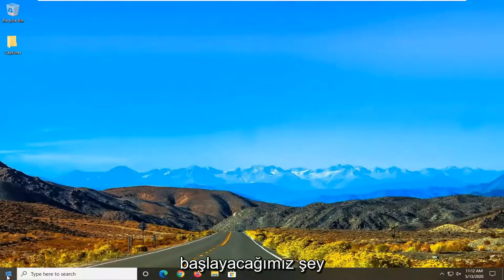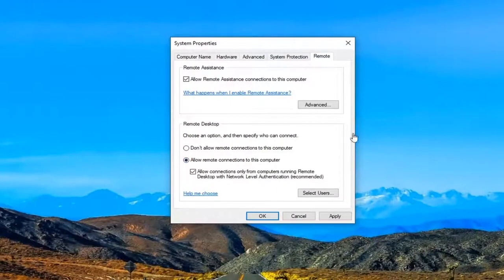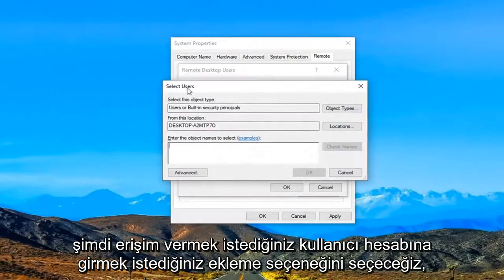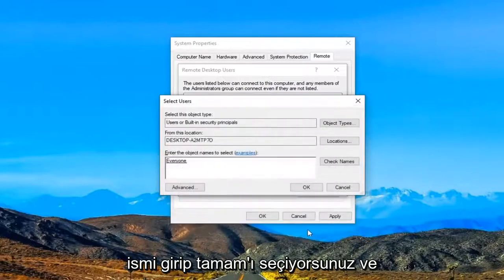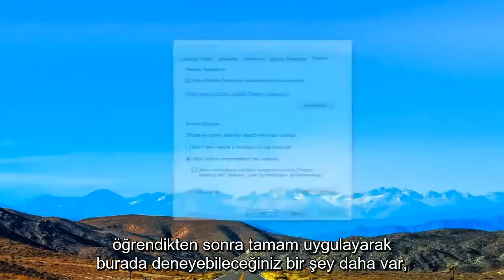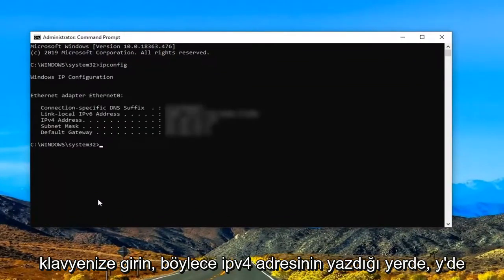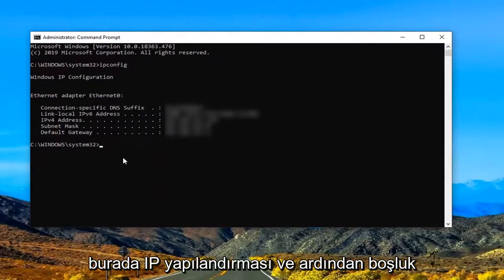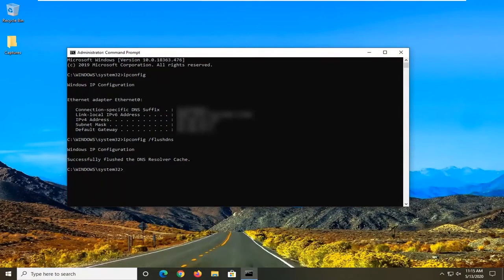Windows 10 Uzak Masaüstü Çalışmıyor veya Bağlanıyor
Uzak Masaüstü, bilgisayarımızı başka bir cihazdan kontrol etmemizi sağlayan çok kullanışlı bir Windows 10 özelliğidir.

Elbette çalışması için internet bağlantısı gerekir, bu nedenle bilgisayarınız internete düzgün şekilde bağlı değilse bu özelliği kullanamazsınız.

Ancak, bazı diğer faktörler bile Uzak Masaüstü'nün çalışmamasına neden olabilir ve bu eğitimde bu sorunlar ve bunlara yönelik çözümler hakkında konuşacağız.

Sorunlardan bahsetmişken, birçok kullanıcı aşağıdaki sorunları bildirdi:

Uzak Masaüstü, bu nedenlerden biri nedeniyle uzak bilgisayara bağlanamıyor Windows 10 - Bazen bu hata mesajını bilgisayarınızda alabilirsiniz. Bu sorunla karşılaşırsanız, bu eğitimdeki tüm çözümleri denediğinizden emin olun.

Windows 10 RDP istemcisi çalışmıyor - Bazen RDP istemcisi bilgisayarınızda hiç çalışmayabilir. Bunun nedeni sistem yapılandırmanız olabilir. Bunu düzeltmek için özel bir ağ kullandığınızdan emin olun.
RDP bu bilgisayar uzak bilgisayara bağlanamıyor - Bu, RDP ile ilgili başka bir yaygın sorundur. Bu sorunu çözmek için hem virüsten koruma yazılımınızı hem de güvenlik duvarınızı kontrol ettiğinizden emin olun.

Uzak Masaüstü, Windows 10 yükseltmesinden sonra çalışmıyor - Bazen bir Windows güncellemesi yüklendikten sonra Uzak Masaüstü ile ilgili sorunlar ortaya çıkabilir. Sorunu çözmek için güncellemeyi kaldırmanız yeterlidir; sorun çözülecektir.

Uzak PC'ye bağlanılamıyor, lütfen Uzak Masaüstü'nün etkinleştirildiğini doğrulayın - Bu, Uzak Masaüstü ile ilgili başka bir yaygın sorundur. Ancak, çözümlerimizden birini kullanarak sorunu çözebilmelisiniz.

Windows 10 Uzak Masaüstü kimlik bilgileri çalışmadı - Bilgisayarınızda bu hatayla karşılaşırsanız, kaydedilmiş kimlik bilgilerinizi kaldırarak sorunu düzeltebilirsiniz.

Uzak Masaüstü bağlanamıyor hatası, sertifikanın süresi doldu, ayrılan süre içinde - Uzak Masaüstü özelliğini kullanmaya çalışırken ortaya çıkabilecek çeşitli hatalar var. Ancak, çözümlerimizden birini kullanarak bunları düzeltebilmelisiniz.

Uzak Masaüstü İnternet üzerinden bağlanmıyor - Bu, Uzak Masaüstü özelliğiyle ilgili başka bir sorundur. Uzak Masaüstü bağlanamıyorsa, güvenlik duvarı ve virüsten koruma ayarlarınızı kontrol ettiğinizden emin olun.

Windows 10'da Uzak Masaüstü sorunlarının birkaç nedeni vardır ve bunlar sınırlı ağ bağlantısı, yetersiz bellek ve yanlış güvenlik duvarı ayarlarıdır.

Bu nedenle, Windows 10'da Uzak Masaüstü'ne bağlanamıyorsanız, bilgisayarınızda yukarıda belirtilen sorunlardan herhangi birinin olmadığından emin olun.

Bu eğitim, Dell, HP, Acer, Asus, Toshiba, Lenovo gibi desteklenen tüm donanım üreticilerinden Windows 10 ve Windows 11 işletim sistemlerini (Ev, Profesyonel, Kurumsal, Eğitim) çalıştıran bilgisayarlar, dizüstü bilgisayarlar, masaüstü bilgisayarlar ve tabletler için geçerli olacaktır. ve Samsung.